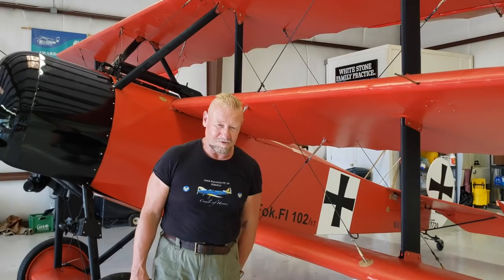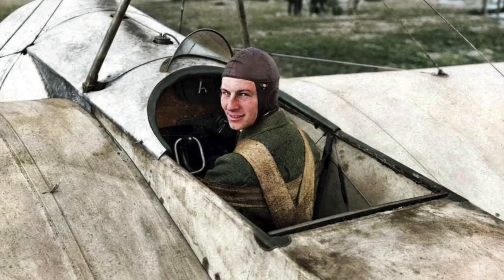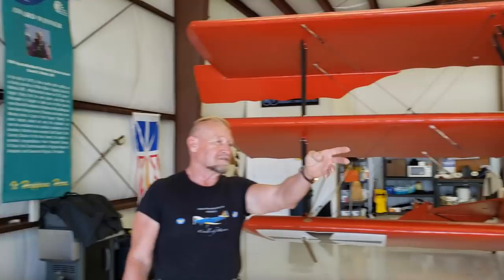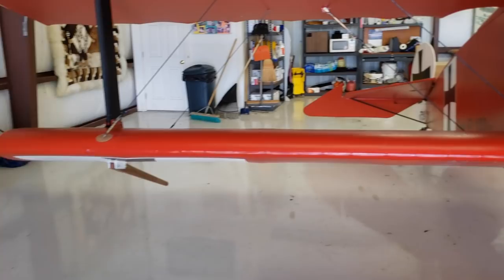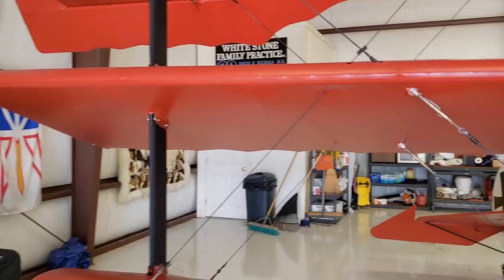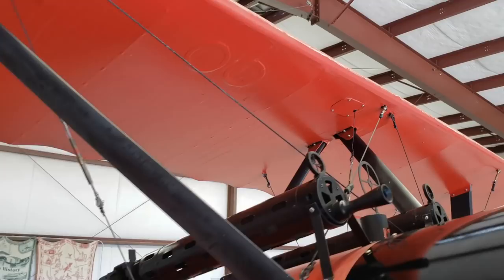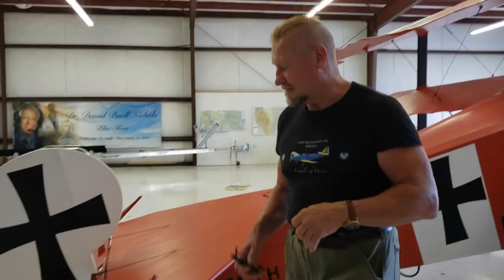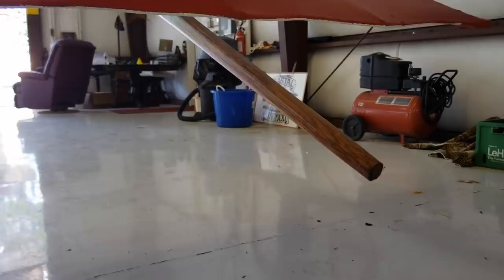Airplane With 3 Wings Fokker DR-1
If you don’t know about the Fokker aircraft, you’re probably not alone. The Fokker DR1 is an old warbird from WWI. this aircraft was one of the most advanced fight plane 100 years ago. Lot’s have changes since then, but let’s walk down history lane for little bit.

Fokker DR1 was designed by a dutchman pilot and designer, Anthony Fokker. The aircraft was one of the first plane to have 3 wings and used during the war. Fokker DR1 was also flew but Manfred von aka 'The Red Baron' Manfred von Richthofen, the most famous air ace of the WWI. He was the highest-scoring ace of the war with 80 official victories.